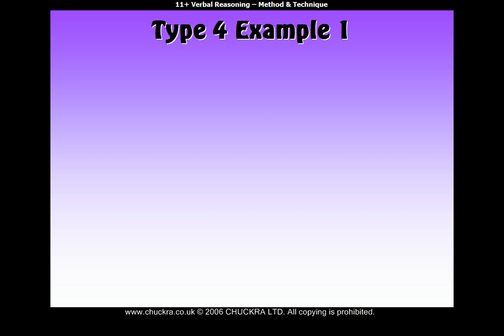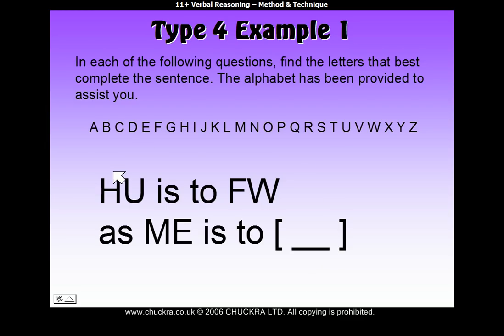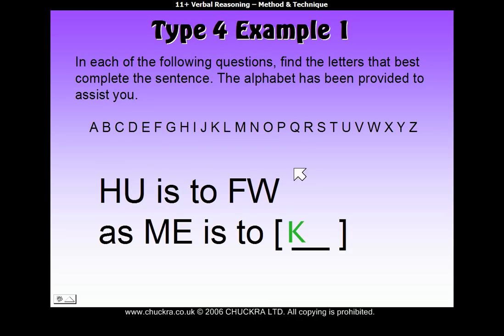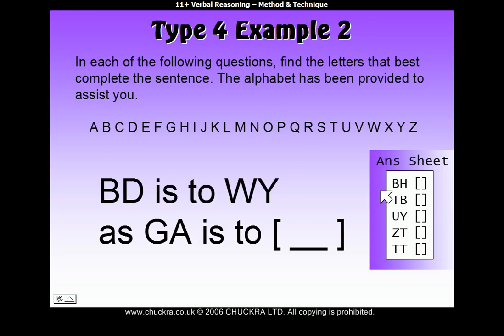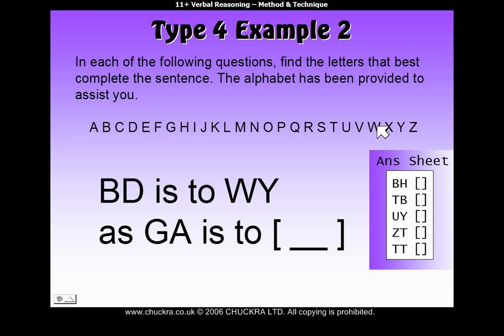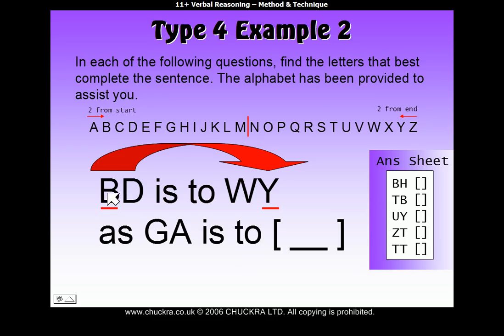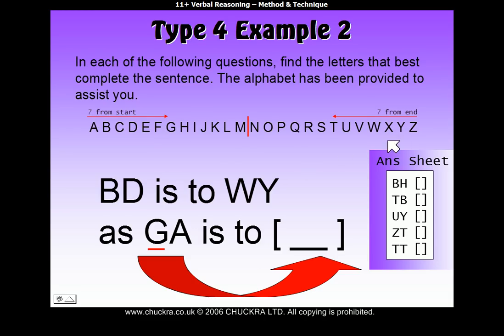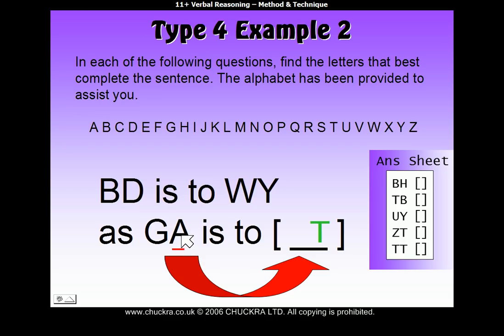11 Plus Verbal Reasoning - Type 4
How to do 11 plus verbal reasoning type 4 questions. Great for the Buckinghamshire 11 Plus Exams (11+). Online 11 plus tuition bucks.